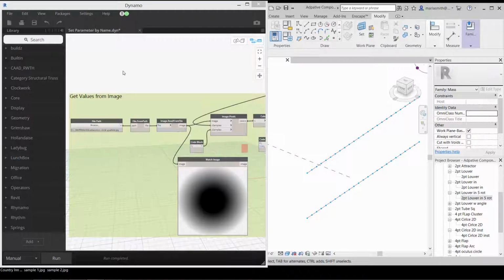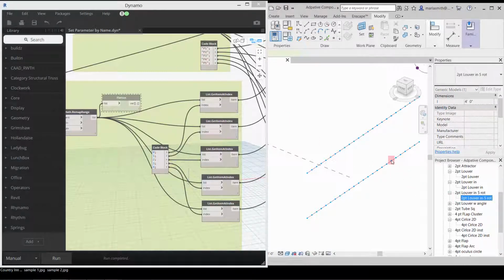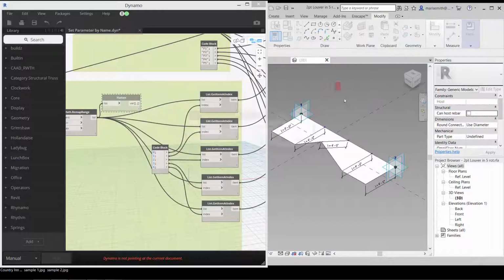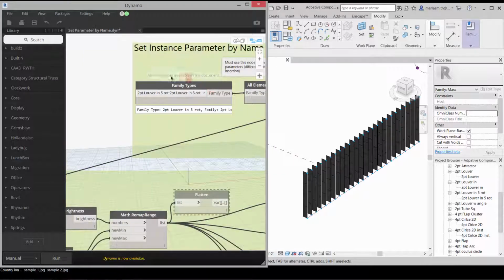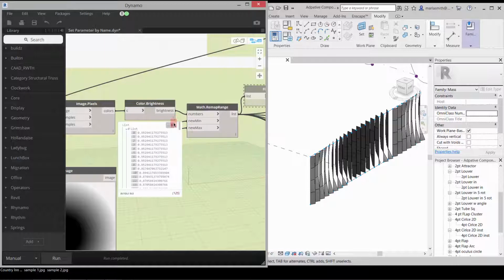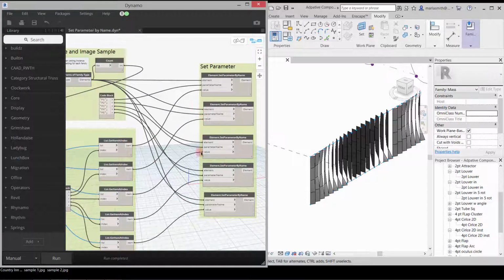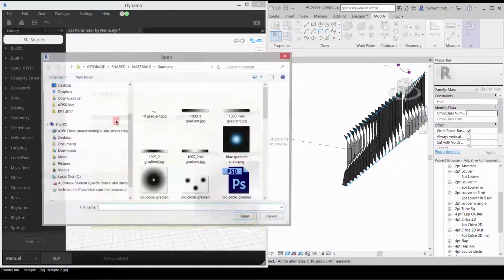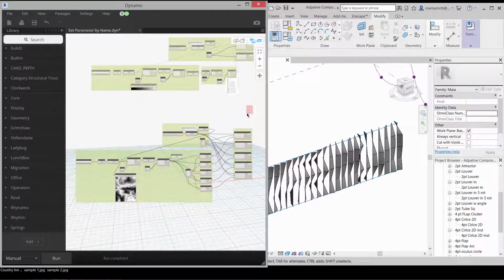AC Set Instance Parameter by Name Image 02 Dynamo Revit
Set 5 Adaptive Component Instance Parameters by name Using Dynamo